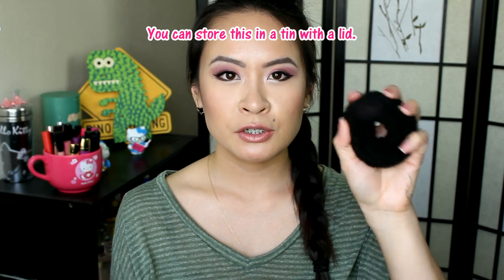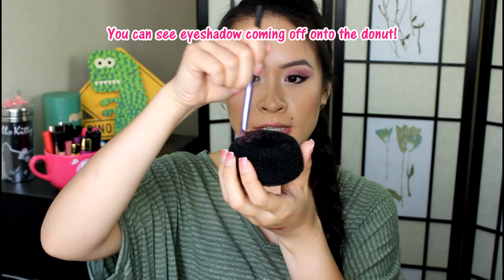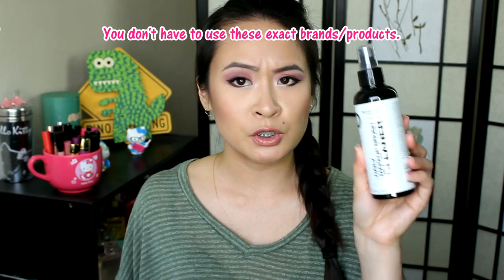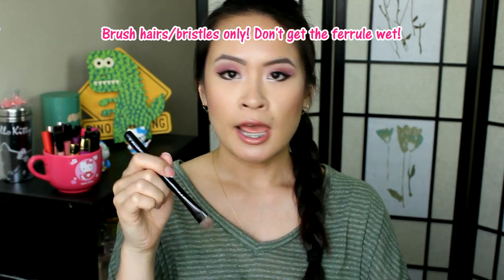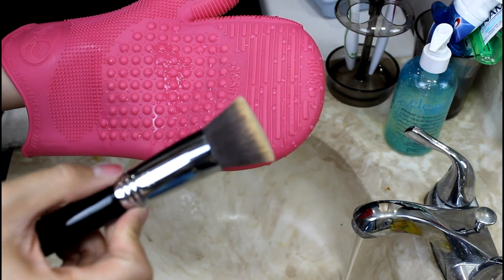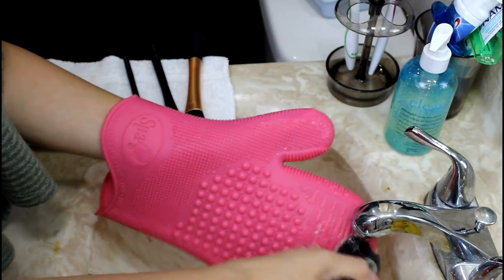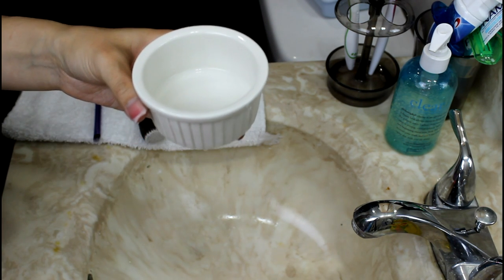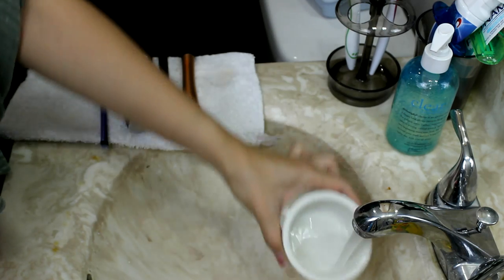Basics 101 | Brush Cleaning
Om nom nom nomz!

Hi my pretty ponies!

Sorry for the phantom wave at the beginning. Didn't see it during editing. Oooops! Anywho...

I've continued my Basics 101 series with an important video on brush cleaning! Though not a video on makeup tricks or techniques, brush care is an important part of your makeup routine. Used, dirty brushes can be a nesting ground for bacteria. And bacteria can only mean breakouts! None of us wants those!! Be good to your brushes and they'll be good to you!
I'll show you my three levels of brush cleaning: (1) spot, quick change cleaning, (2) regular cleaning, and (3) deep cleaning; as well as with what I use and how I use them.

Wishing you lots of love and laughter,
Katie

Products used/mentioned:
-Bun maker or donut
-Microfiber cloth
-Makeup/face wipes
-Wet Ones wipes
-Sephora Daily Makeup Brush Cleaner
-MAC Brush Cleanser
-Johnson's Extra Conditioning Baby Shampoo
-Sigma Spa Brush Cleaning Glove**
-Isopropyl Alcohol

On me:
--FACE: Makeup Forever HD Foundation (123)
--BROWS: Anastasia Brow Duo Powder (Granite)
--EYES: MAC Eyeshadow (Crème de Violet) L'Oreal 24hr Infallible Eyeshadow (557 Glistening Garnet)
--CHEEKS: NARS Blush (Exhibit A)
--LIPS: MAC Satin Lipstick (Viva Glam II) Sephora Collection Lipgloss (20 Perfect Nude)

Come say hi!

Products shown were purchased with personal funds, unless otherwise stated. This video is not sponsored, nor am I receiving any compensation. Thoughts and opinions are 100% completely my own.
**Item was a gift.

Keywords: how to clean your brushes brush cleaning brush care makeup cosmetics beauty look collection how-to basics 101 makeup essentials tips tricks technique important affordable inexpensive drugstore teen makeup makeup for Asian brown blue green hazel eyes Asian makeup high-end high end sephora mac nordstrom target walmart walgreens cvs household items daily weekly biweekly bi-weekly baby shampoo rubbing alcohol isopropyl alcohol wash brush shampoo brush bath disinfect regular routine advice help helpful useful everyday pro tips makeup artist tips makeup artistry makeup tips